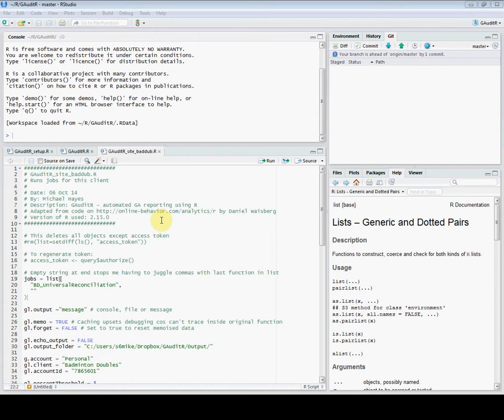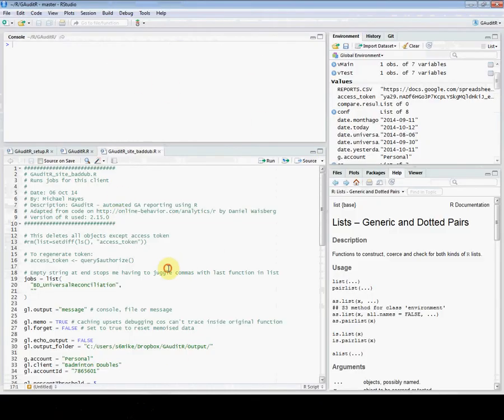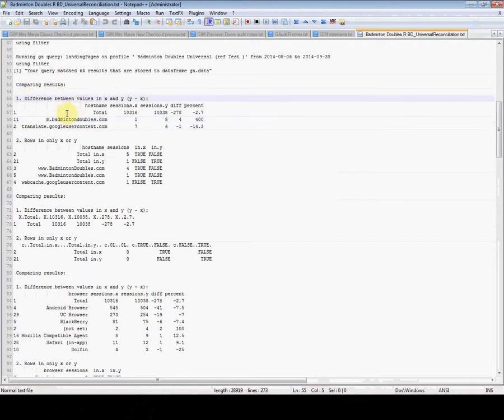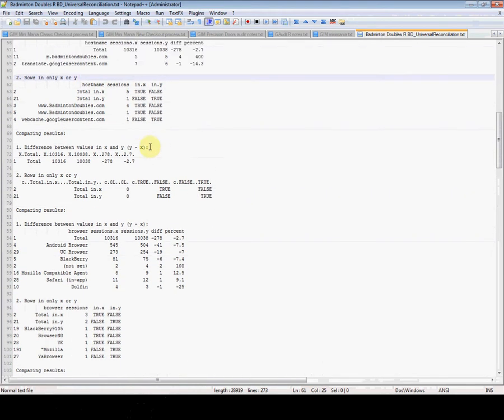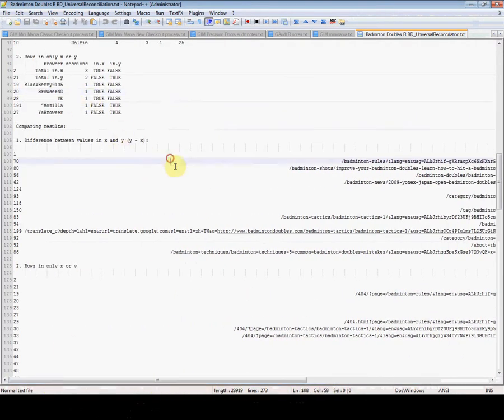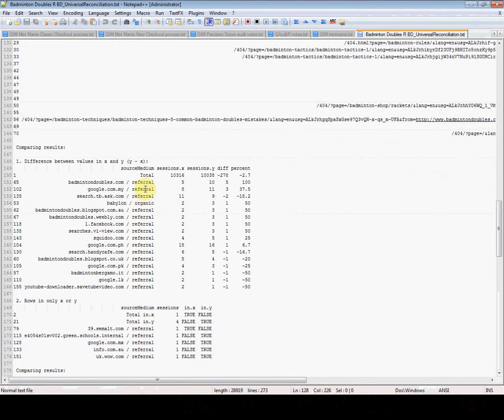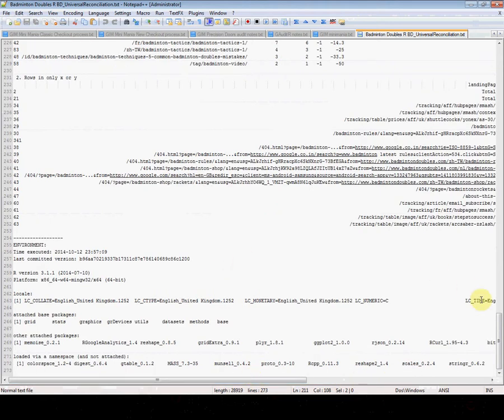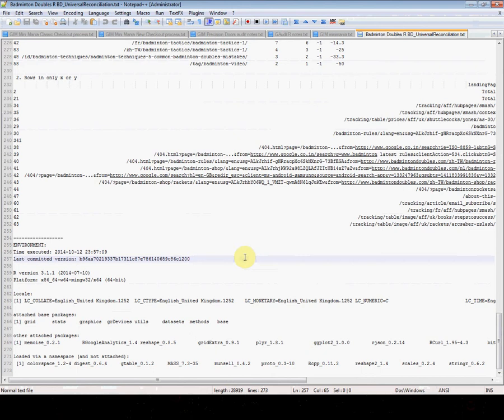Google Analytics Profile Comparison R script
Demo of an R script I have written to quickly compare a Classic GA profile to a Universal Analytics profile.

Can be used to compare any single metric-dimension combination line by line between two profiles, so could also be used for comparing a new profile configuration with a baseline or checking a Google Tag Manager based implementation before migrating to it.